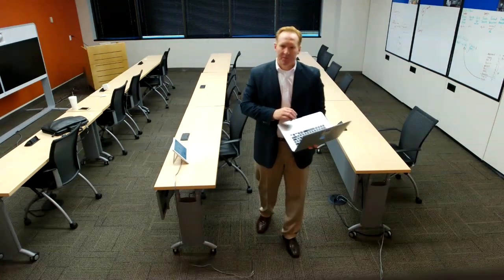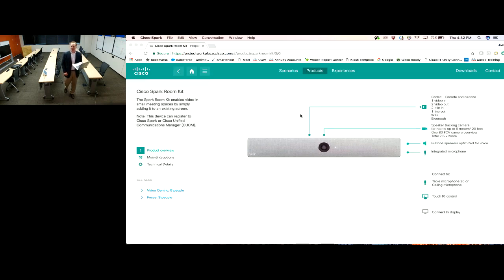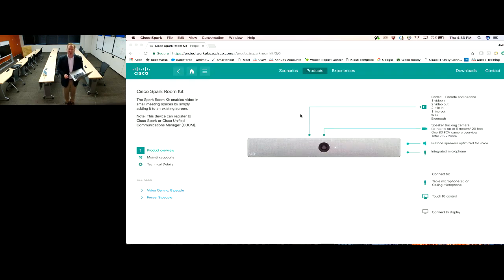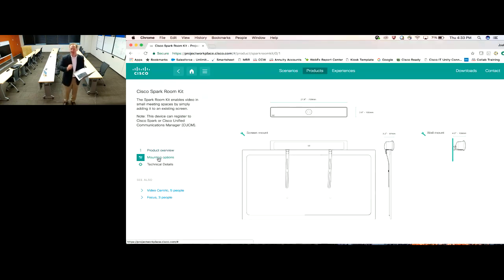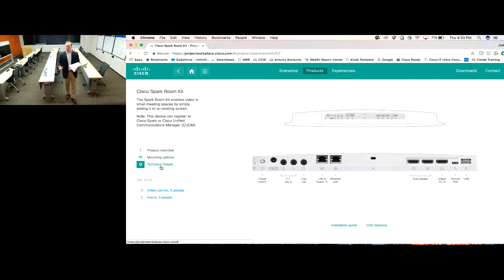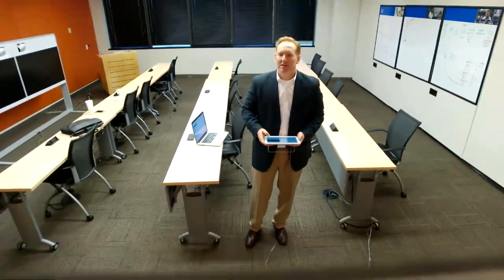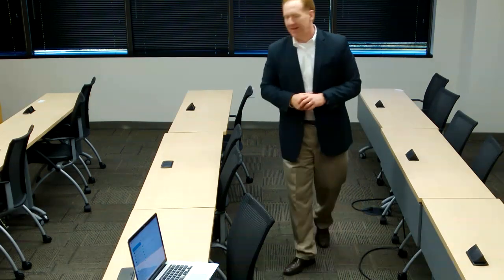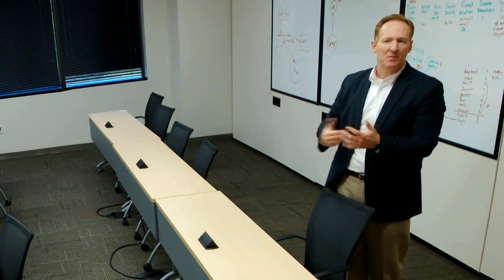Cisco Video Room Kit: Speaker Track Demo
Walk through of the Cisco Room Kit. the latest Bring your own Display Video Conferencing Device.